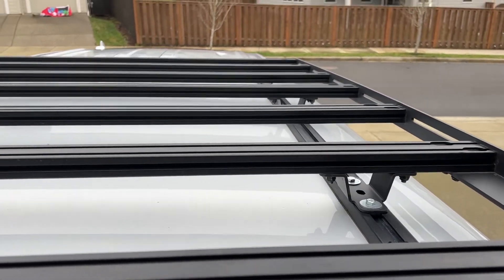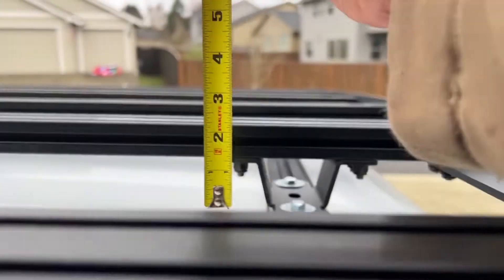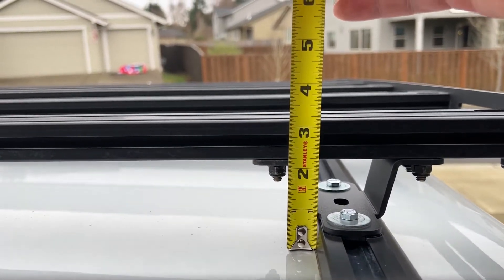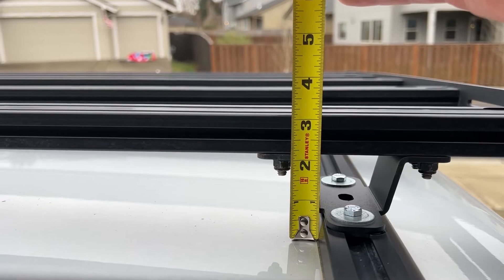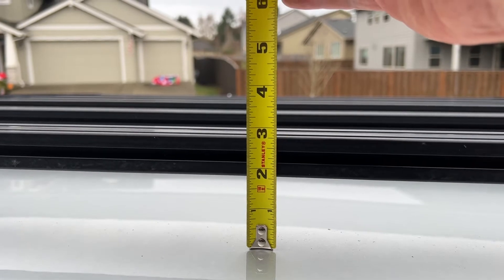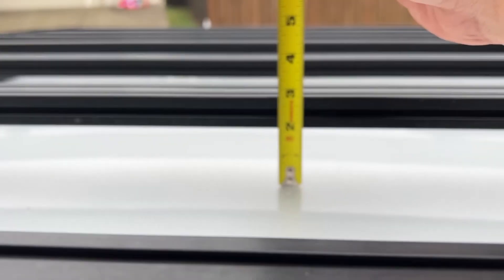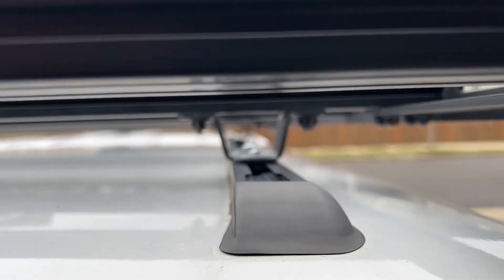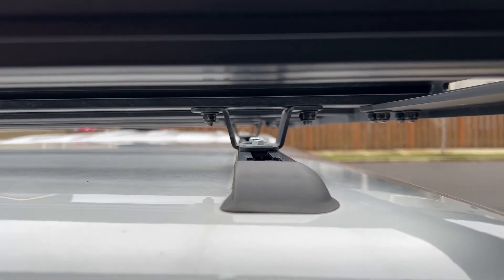Prinsu universal roof rack height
This video is showing the height of the prinsu universal roof rack off the top of a truck cap. In this case it’s off the top of a snugtop. I show both the height at the mounting locations and the center of the cap.